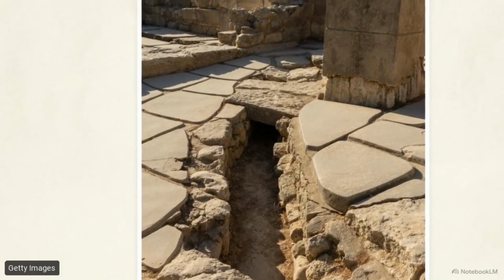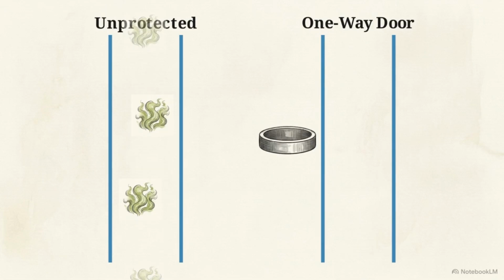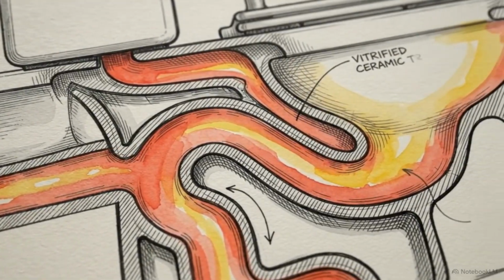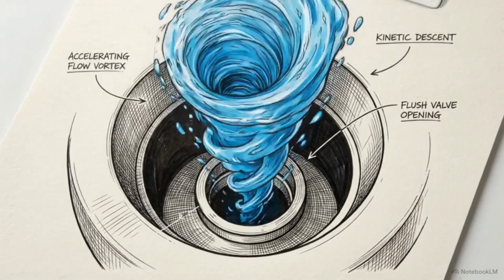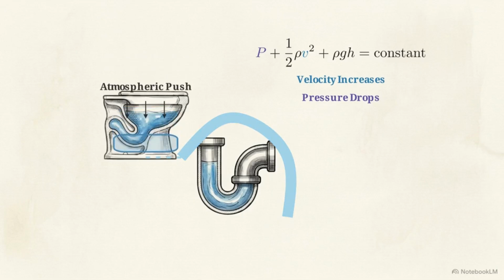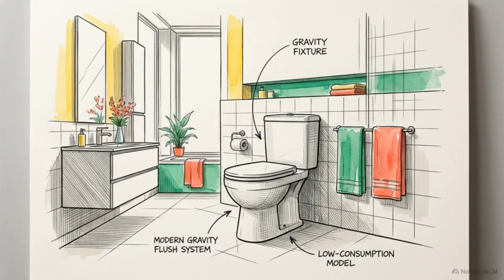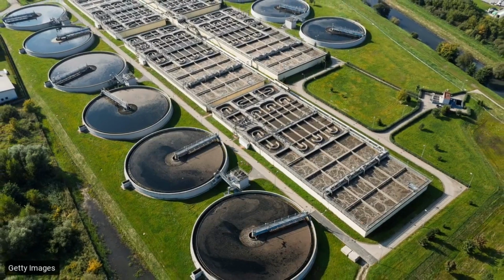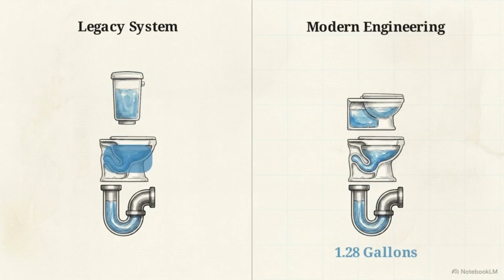MOTION THEORY: The Motion of Toilets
Description:

A toilet is one of the most ignored machines in human history, yet civilization depends on it every single day. In this episode of Motion Theory, we break down the motion of toilets: the gravity-powered sanitation engine that turns human waste into controlled downstream flow.

A flush toilet is not just porcelain, plumbing, or a bathroom object. It is fluid dynamics, pressure control, siphon geometry, ceramic engineering, odor prevention, public health, and water management working together in one quiet machine. The bowl holds a water seal that blocks sewer gas. The trapway creates a one-way motion path. The tank stores gravitational potential energy. When the flush valve opens, stored height becomes sudden water motion, the trapway primes, the siphon catches, pressure changes, and waste is pulled away from the body and into the sanitation network.

This episode explains how the flush works, why the siphon matters, what the siphon jet does, how rim holes rinse the bowl, why toilets gurgle, how pressure-assisted toilets and flushometers work, and why dual-flush designs are really about matching the right amount of motion to the problem. We also explore the larger system behind every flush: drain lines, vents, sewer pipes, septic systems, wastewater treatment plants, water efficiency, and the hidden infrastructure that keeps homes, cities, and bodies separated from biological risk.

Then we go deeper into how toilets are made. A toilet begins as minerals: clay, kaolin, quartz, feldspar, and water. These materials become slip, flow into molds, lose water, form greenware, dry, get refined, receive glaze, and finally enter a kiln where heat transforms fragile earth into hard, smooth, cleanable ceramic sanitaryware. The machine that handles water every day has to survive fire first.

Motion Theory translation: a toilet is earth disciplined by water, shaped by mold, hardened by fire, armed with stored height, triggered into siphon pressure, sealed against sewer breath, and connected to civilization’s hidden waste-removal network.

Toilets are funny because the subject is funny. But the achievement is serious. Clean water, waste separation, odor control, sewer systems, ceramic manufacturing, and public health are not glamorous, but they are foundational. Civilization is not only built by rockets, computers, telescopes, and particle colliders. It is also built by moving waste away safely, quietly, and repeatedly.

That is the motion of toilets: civilized gravity.